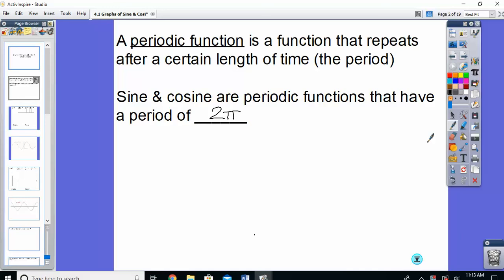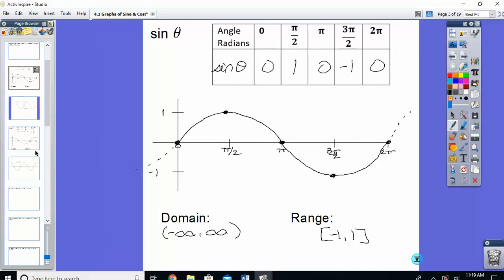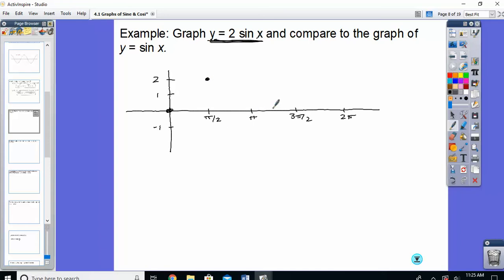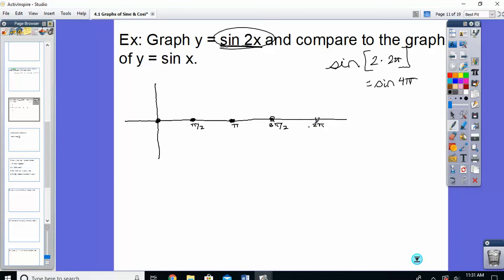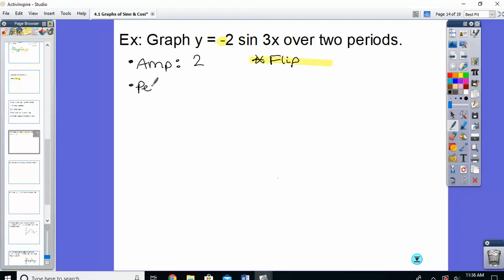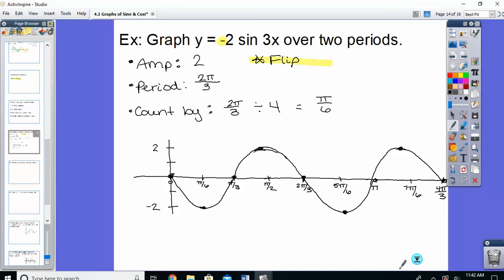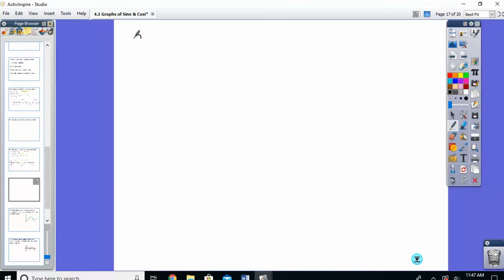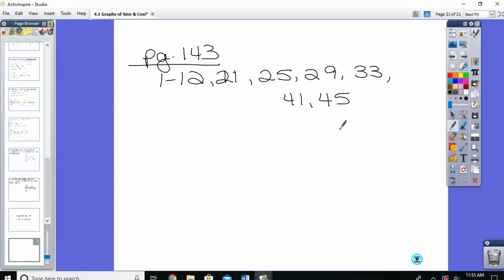Section 4 1 March 6